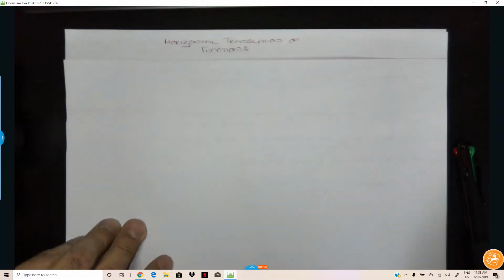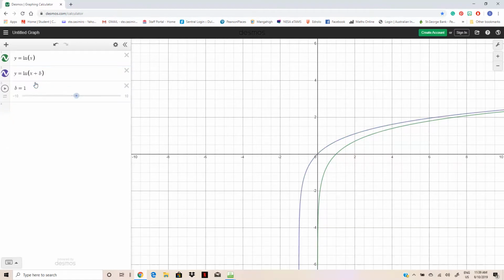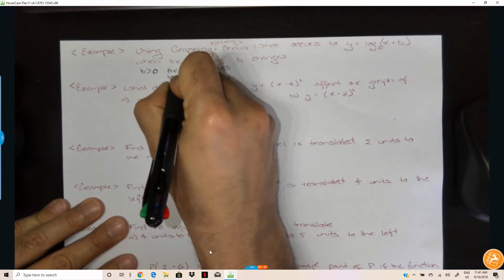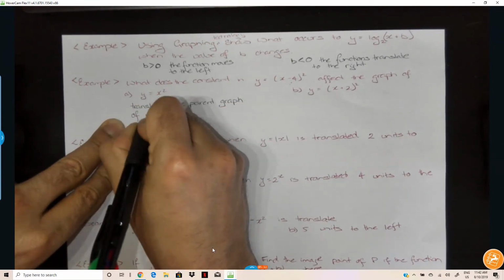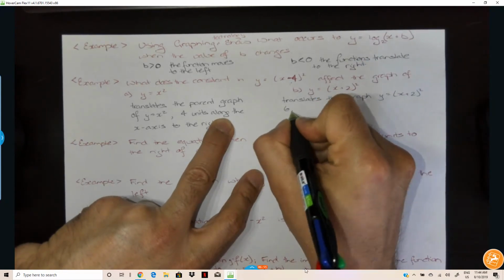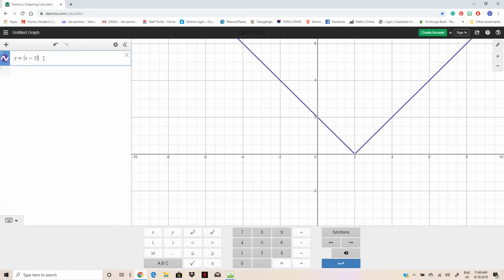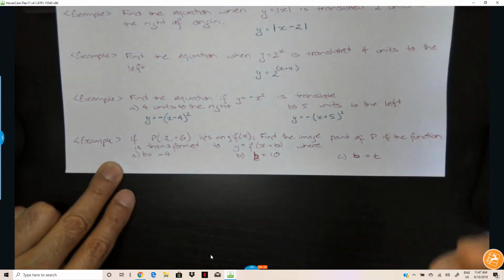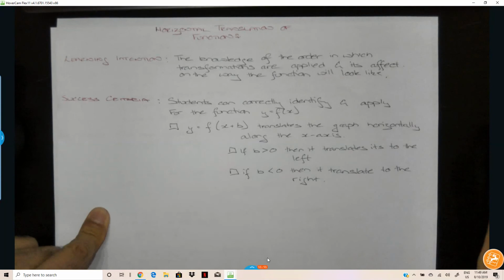Horizontal Translations of Functions